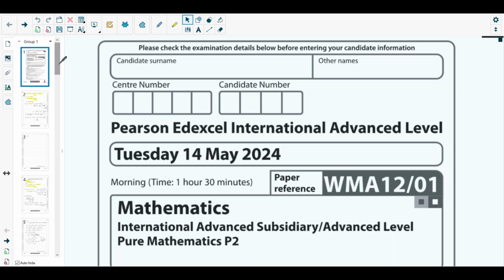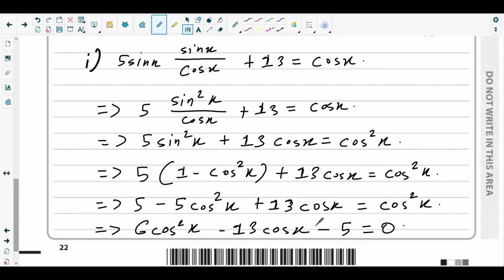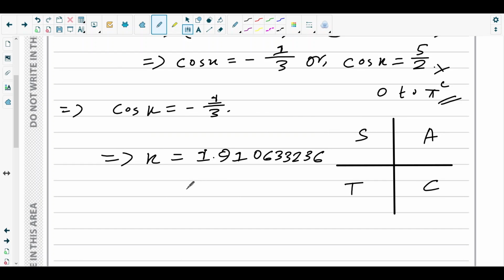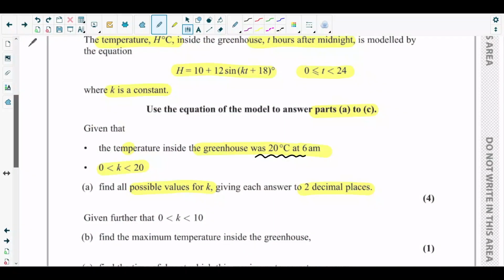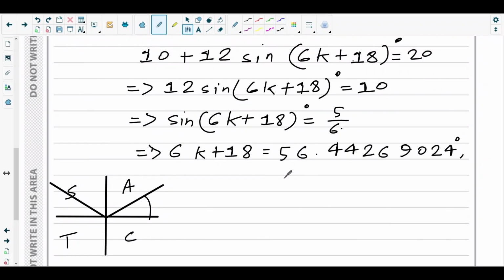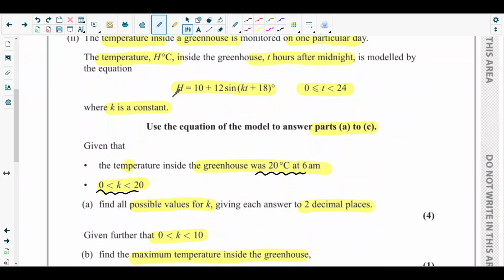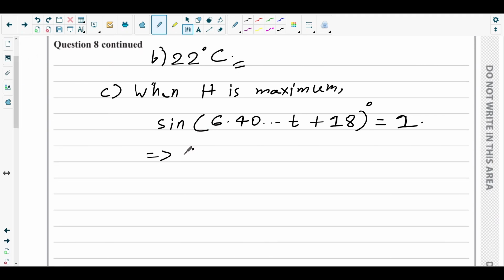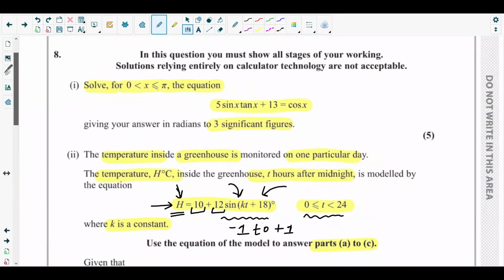Q.NO.8-Solving Trigonometric Equation and Modelling with Trigonometric Equation.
TIMECODES:
00:00 - Part (i)
08:32 - Part (ii-a)
15:48 - Part (ii-b)
17:39 - Part (ii-c)

🎓 𝗧𝘂𝘁𝗼𝗿𝗶𝗻𝗴 𝗜𝗻𝗾𝘂𝗶𝗿𝗶𝗲𝘀

📞 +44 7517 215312 (WhatsApp available)